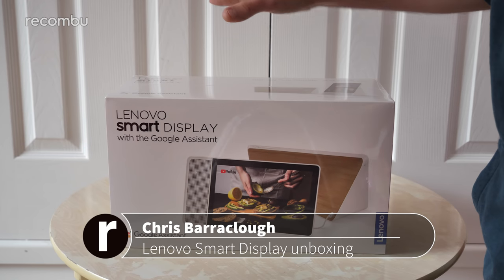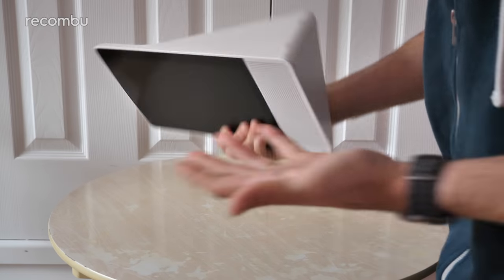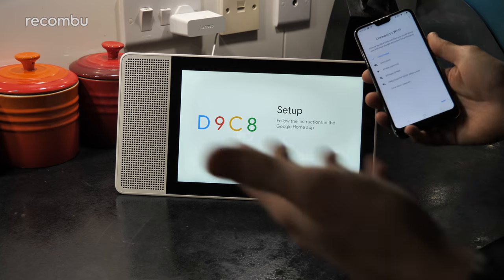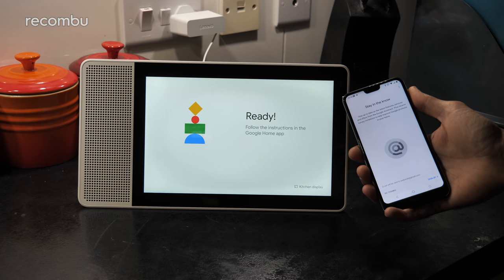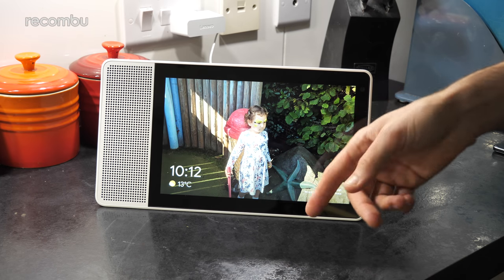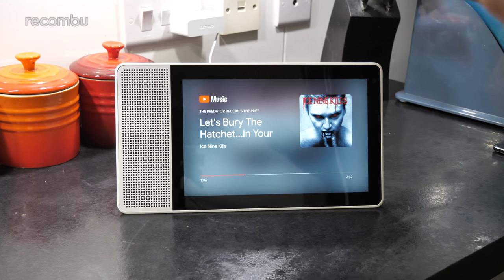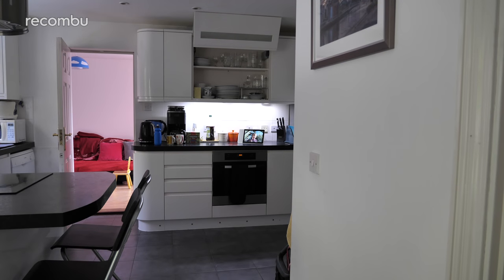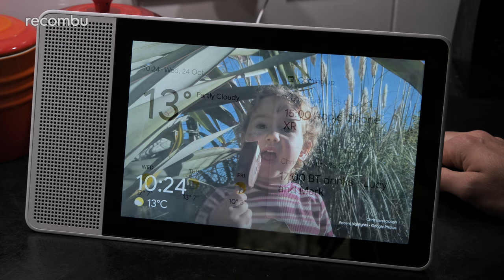Lenovo Smart Display | A Proper Google Home Hub Rival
Unboxing, setup and review of Lenovo's Smart Display home smart speaker, serious competition to Google's own Home Hub and Amazon's Echo Show. With full Google Assistant support, a choice between 8-inch and 10-inch displays and a 5MP camera for video calls, the Lenovo Smart Display packs all of the features you'll need for a complete smart home experience.

Here we unbox Lenovo's device, setup the speaker and take a full tour of the specs and best features. So far the Smart Display seems to be a step up from the Home Hub from Google, offering all of the same assistant functionality as well as a front-facing camera for Skyping, and a bigger speaker for more powerful sound. We also prefer the bamboo design of the 10" Smart Display, which looks really slick.

We also test out and review Lenovo's microphones, speaker, display quality and best Google Assistant features.